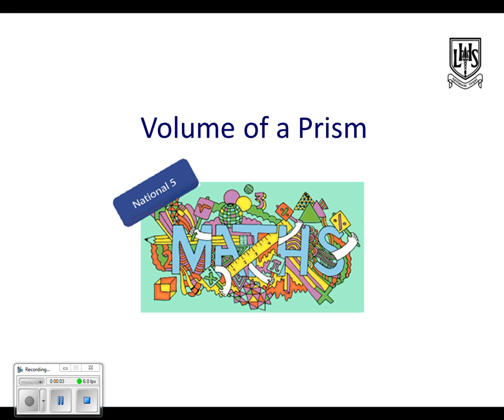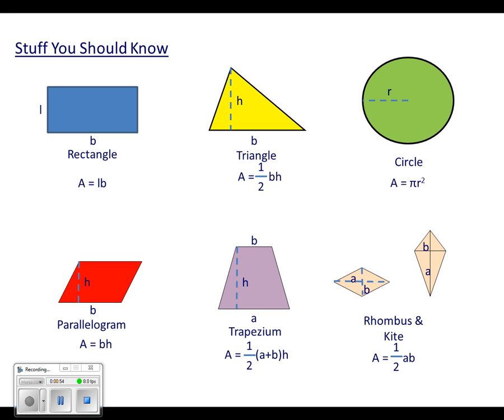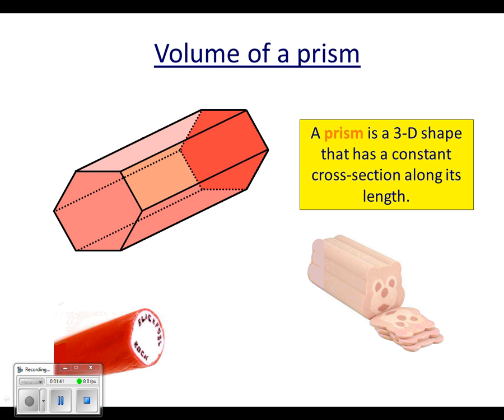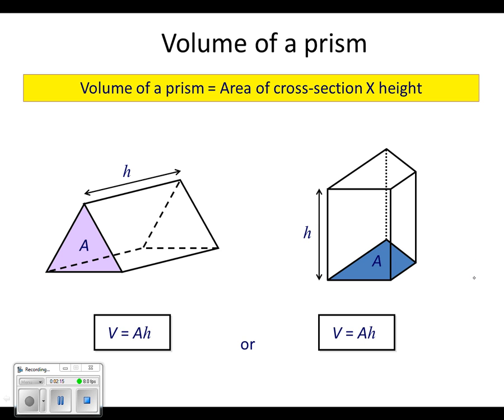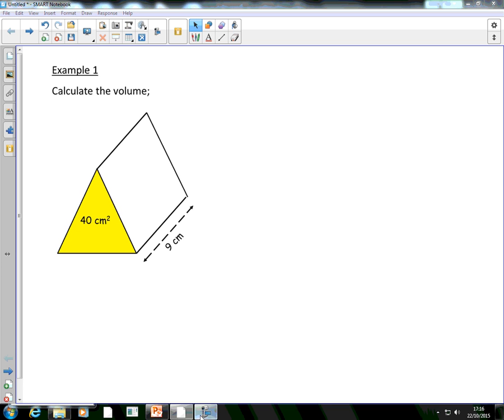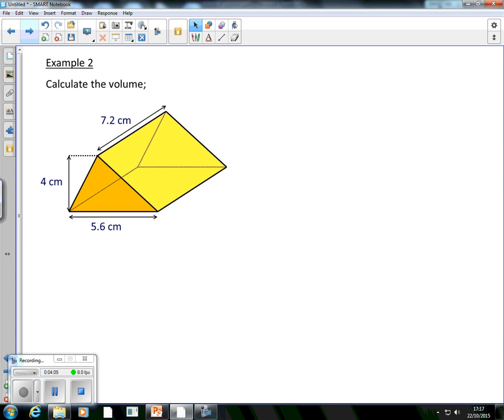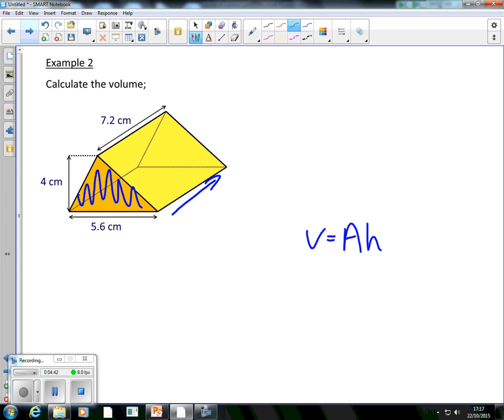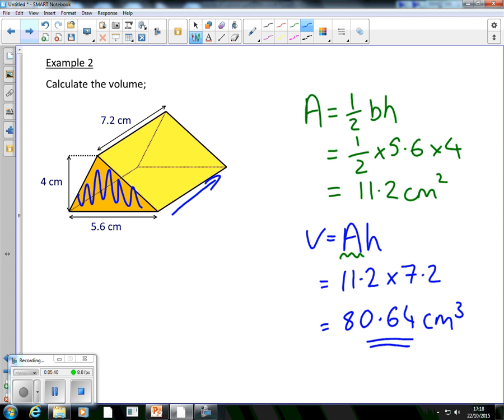National 5 - Volume 1 - Volume of a prism